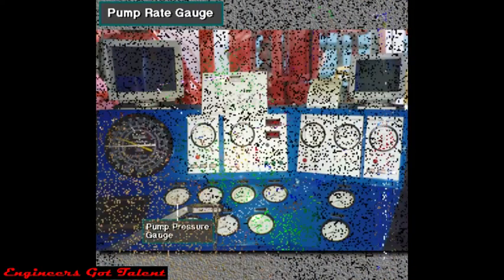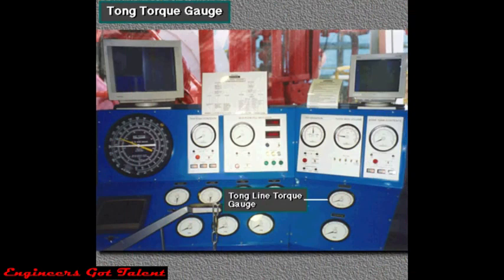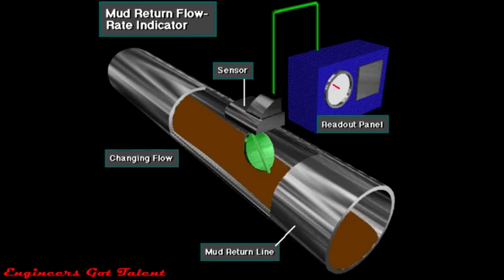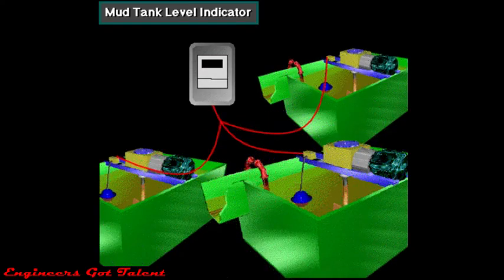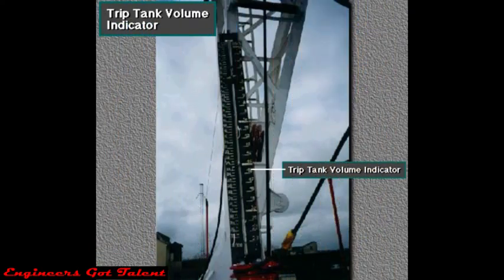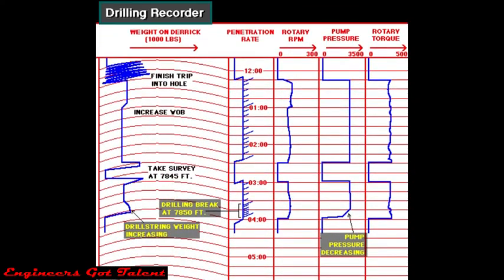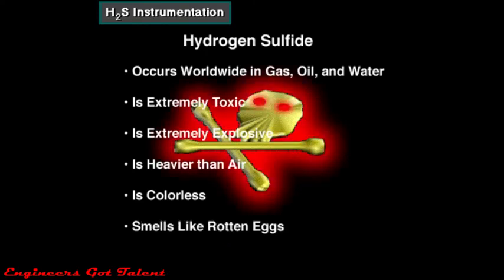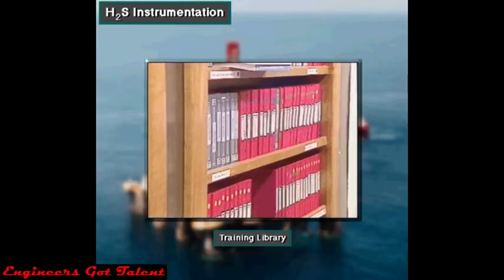2- rig instrumentation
RIG INSTRUMENTATION SYSTEM-SIMPLIFIED FROM SEDCO-FOREX SLB